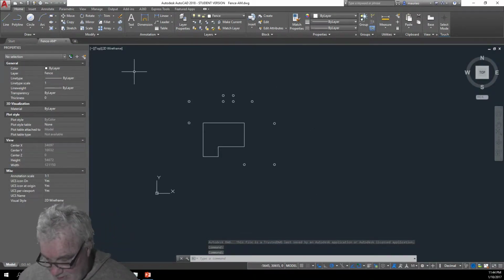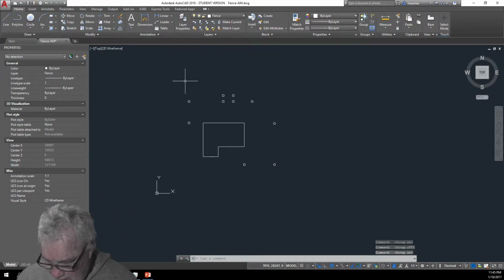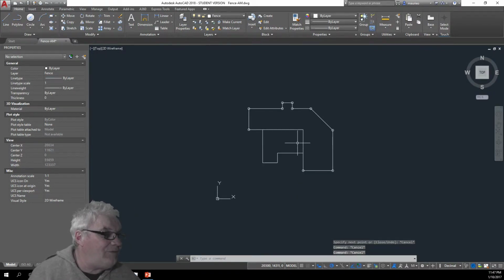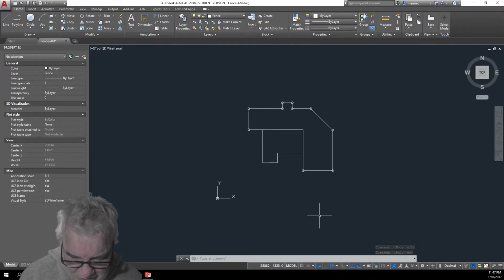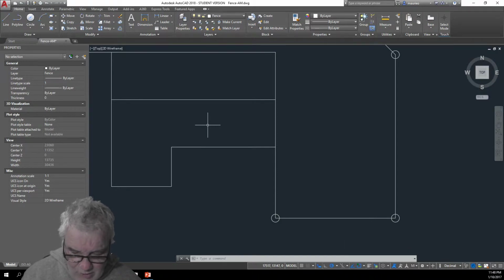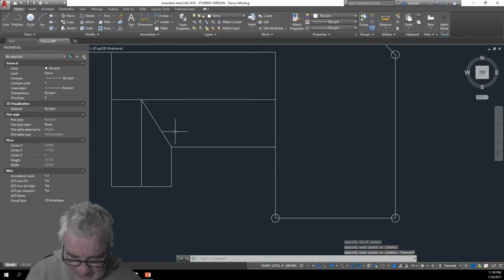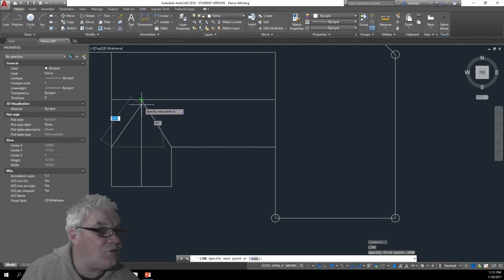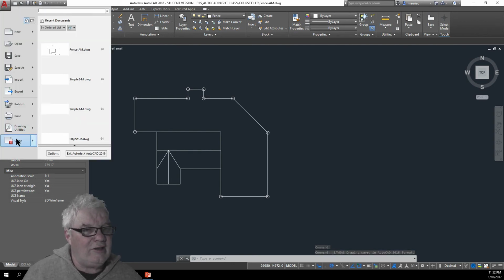maurieo AUTOCAD BASIC 04.1 Object Snaps